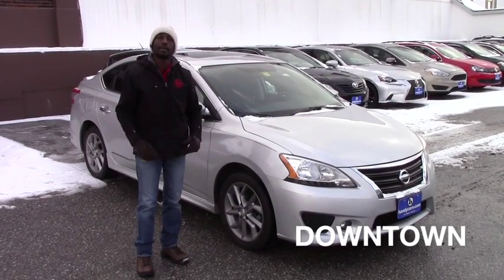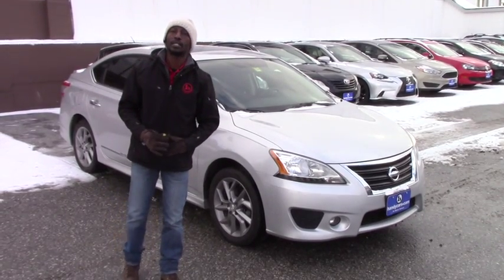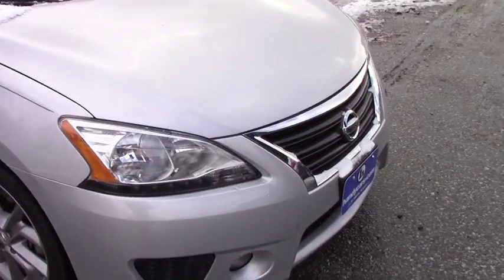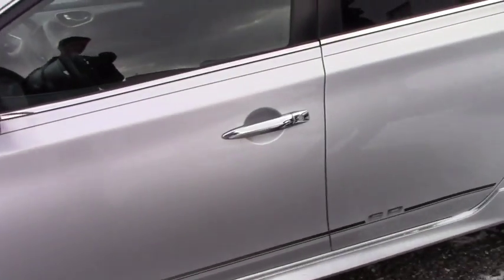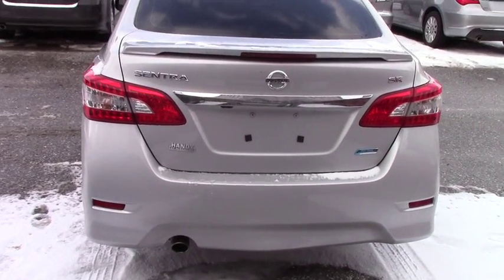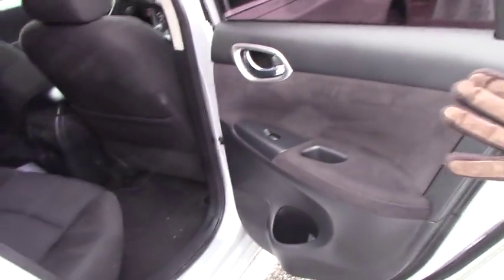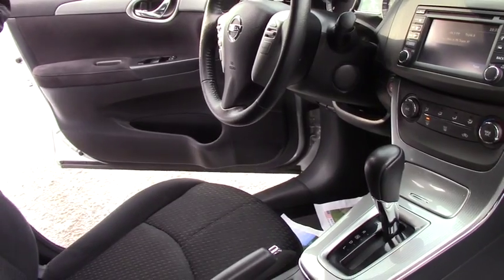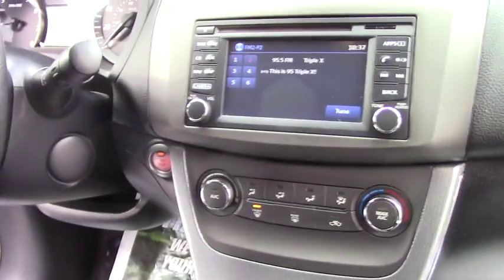Nissan Sentra for Skyler from Jean Marie